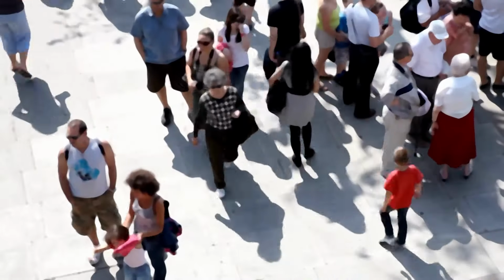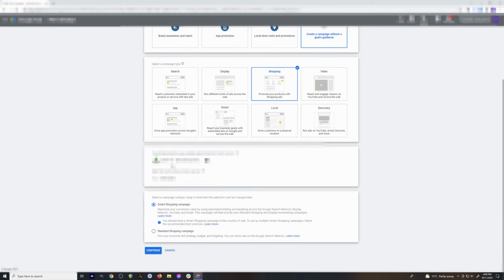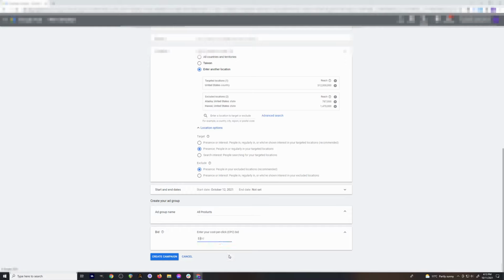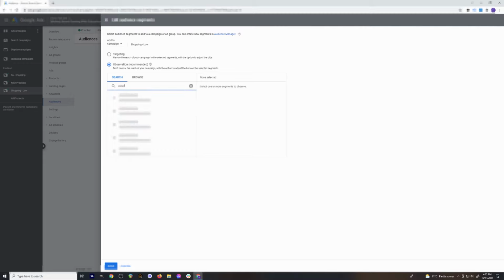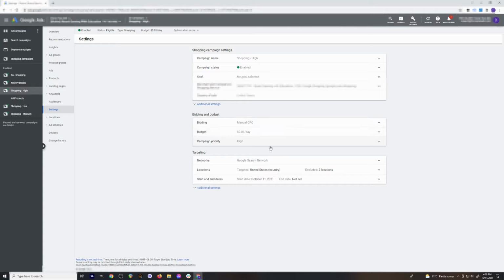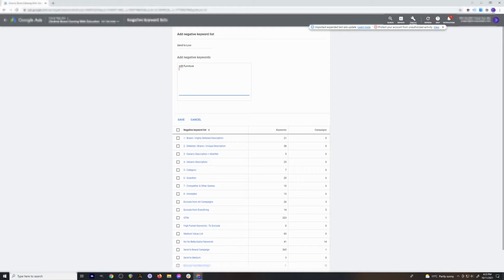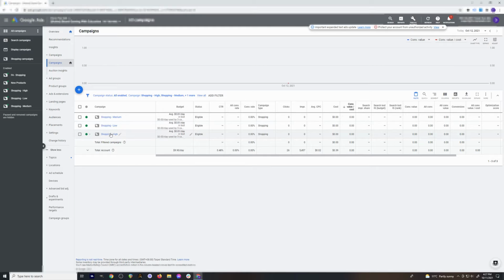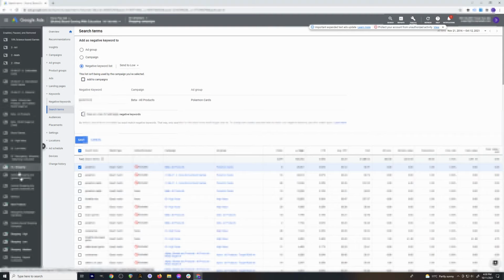My Best Google Shopping Ads System - Simple but Effective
In this video I show you how to gain back control of your Google Shopping Ads. Getting control can be a frustrating process and I'm here to guide you through it. If you have just started Google Ads then this advanced setup is for you. I take it slow and go step by step. See you in the video!